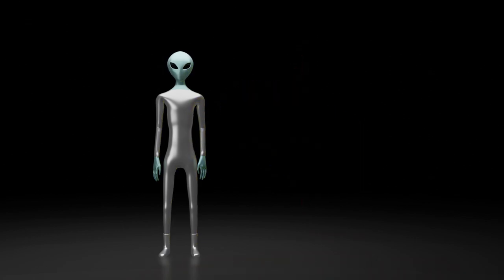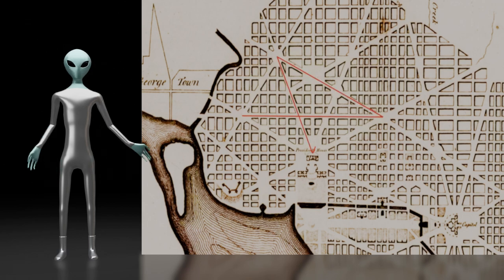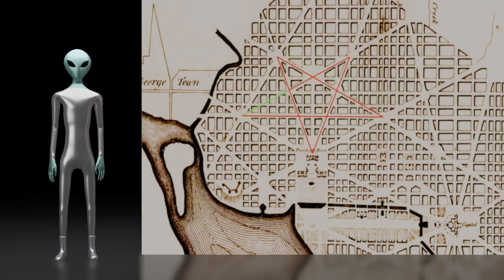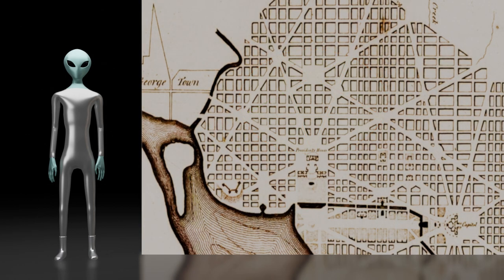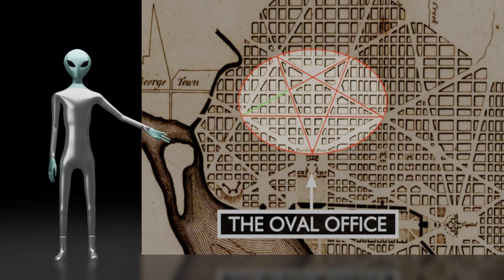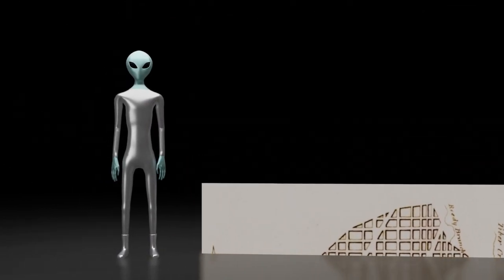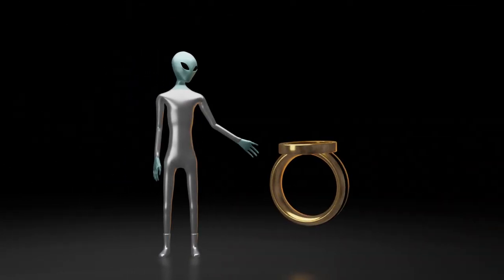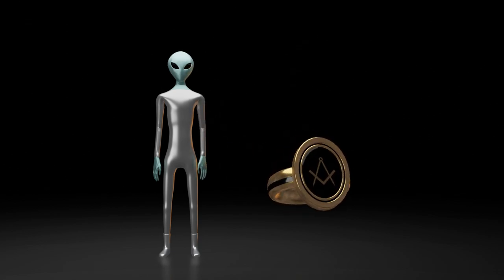Declassified An Alien Explains Beast Marks